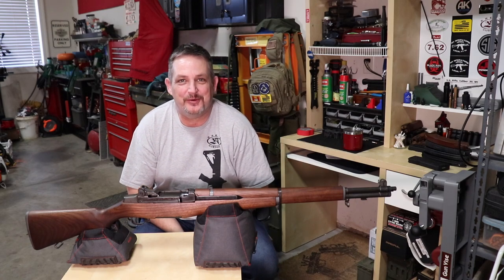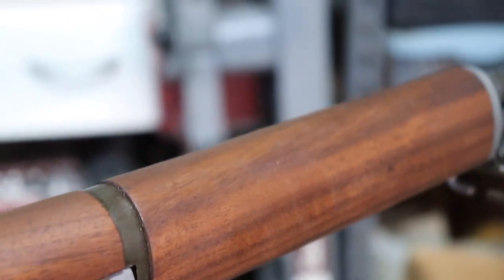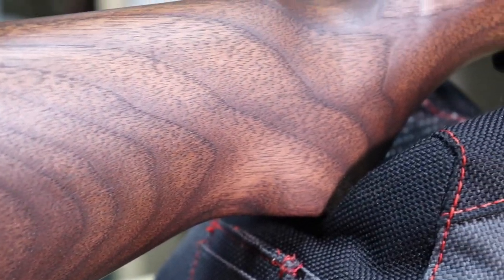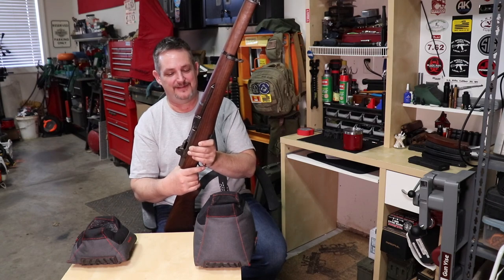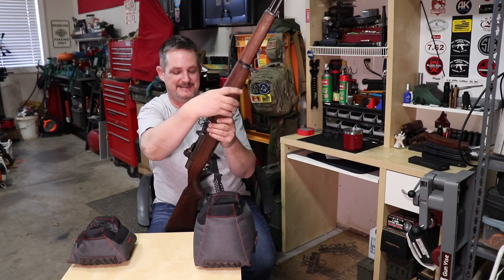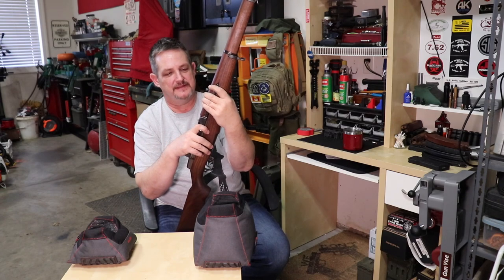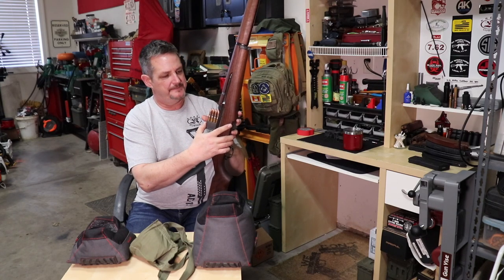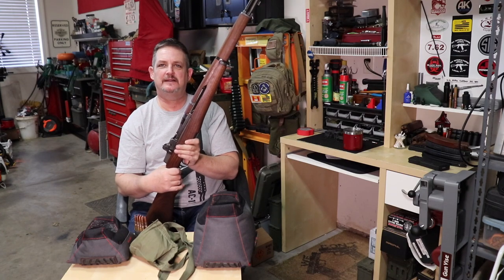TALKING ABOUT THE M1 GARAND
Few rifles can evoke the thoughts and feelings like the M1 Garand.